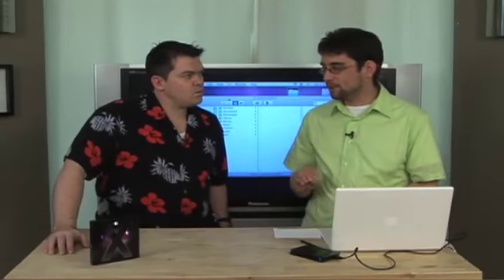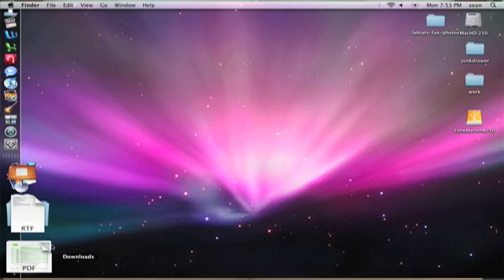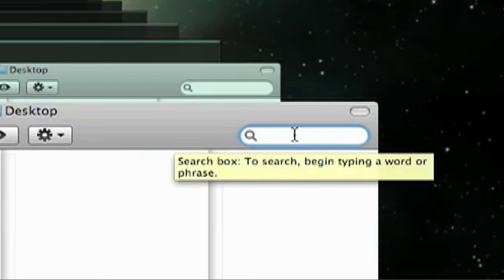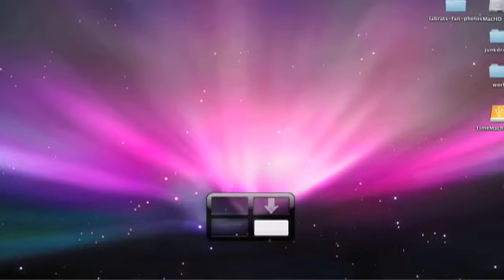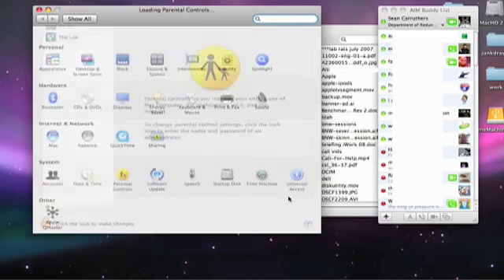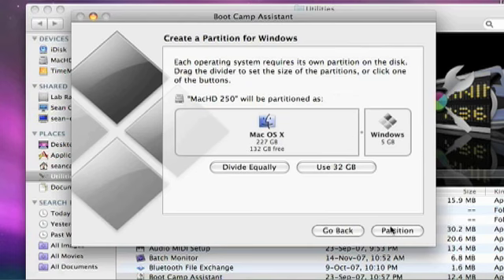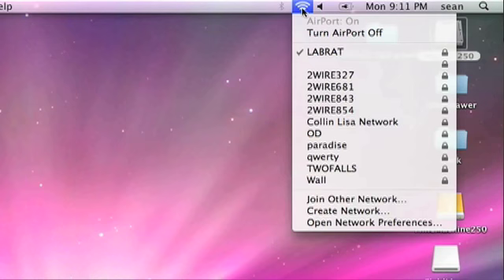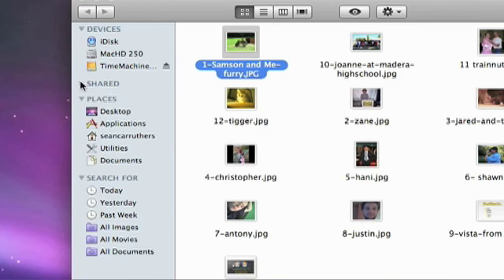Intro to Mac OS X Leopard - Lab Rats #102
Andy and Sean look at why the new Mac operating system is a bit spotty.